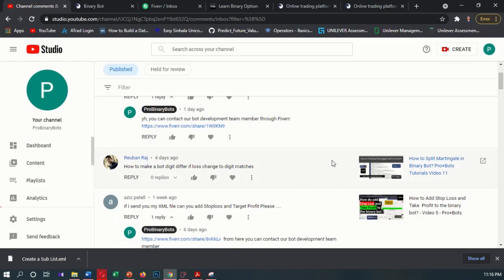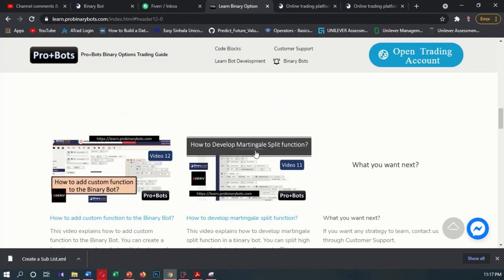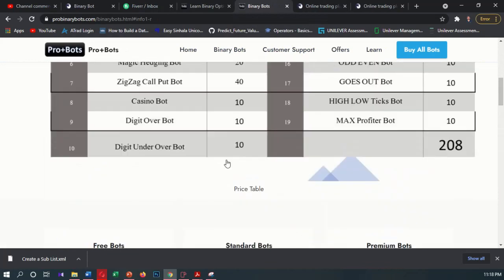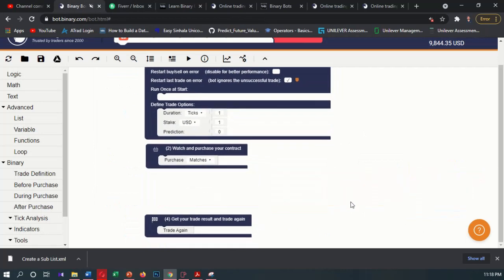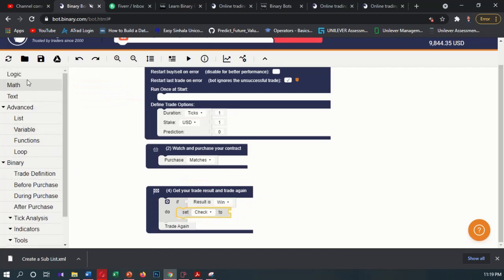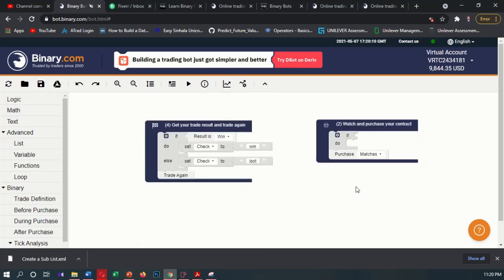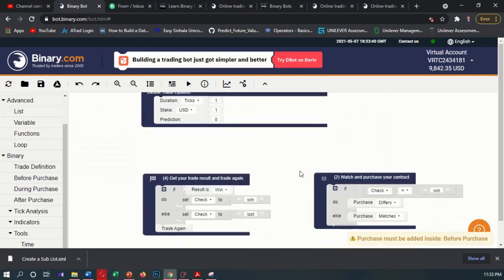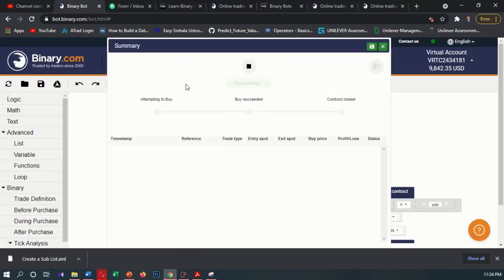How to develop a Digit Differ Bot? Change condition based on result. Pro+Bots #15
This video explains how to develop a digit differ bot based on trade results in the binary bot.

In this channel, there are many videos for Digit Differ trades. All explains entirely different methods  of digit differ trades.

You can comment if you get a new idea for digit differs bot development.

This is the trade type with high winning %. But the payout is low. Therefore martingale is not suitable for this type of trades if your account balance is low

to get more details.